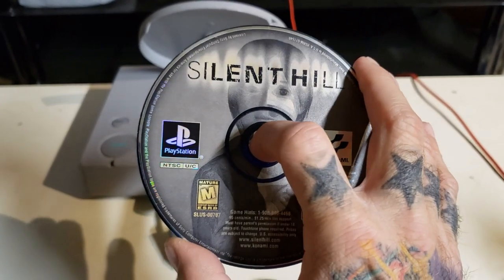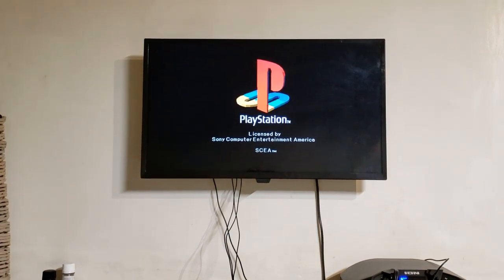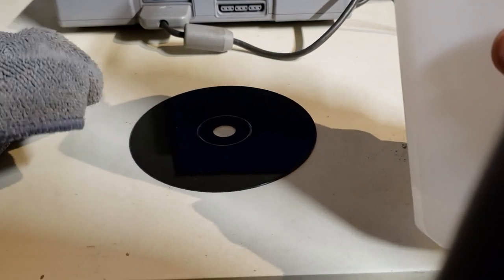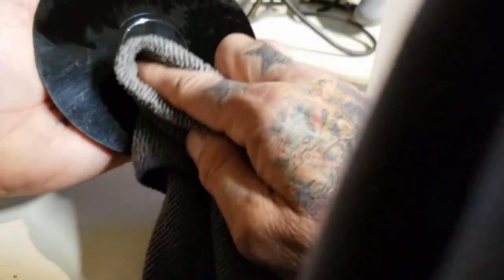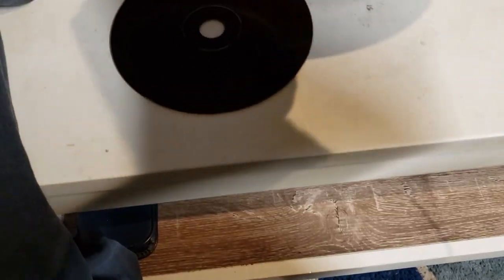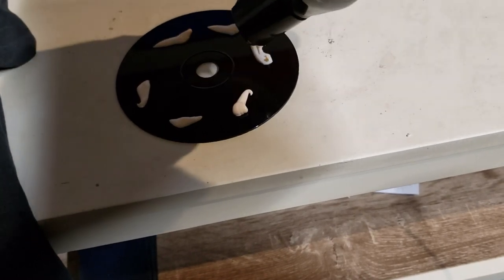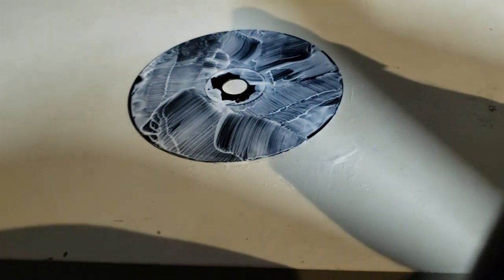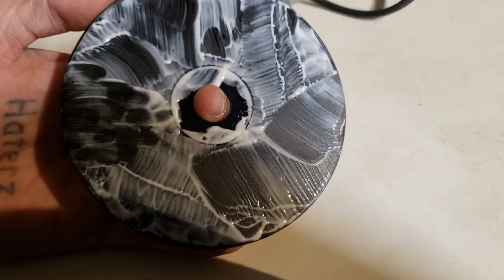Resurfacing Your Video Game Disc Safely At Home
Hopefully this guide will help many of you out on repairing & resurfacing your game disc safely at home